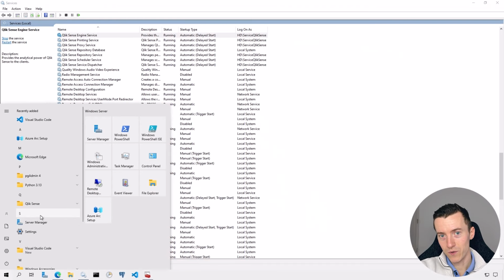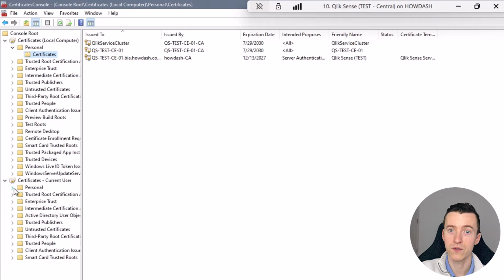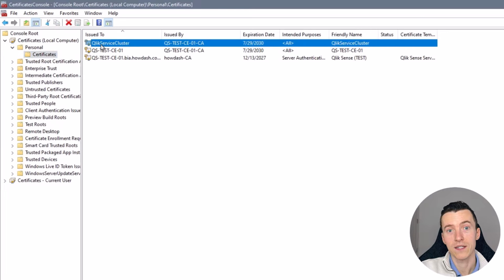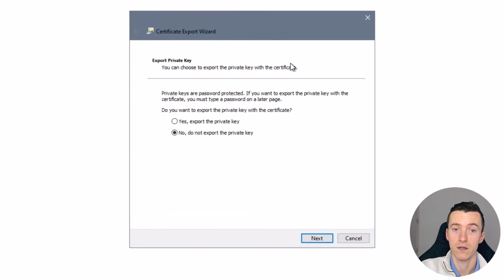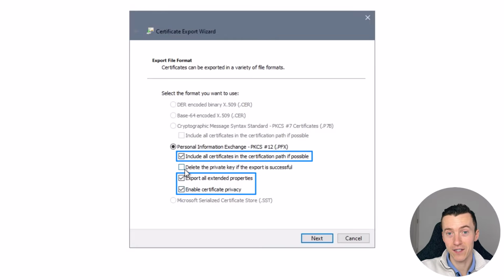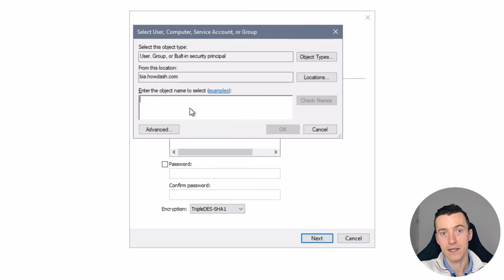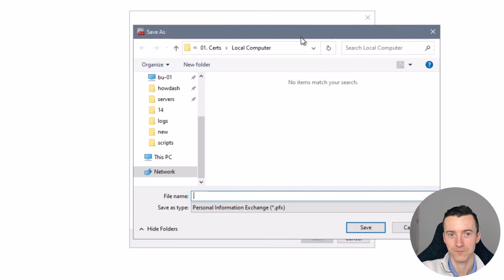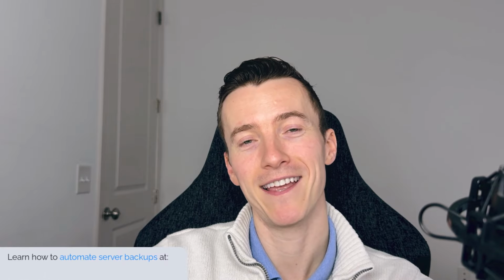How to backup Qlik Sense certificates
Description:
🎁 Welcome to 25 days of QlikMas! Each day I'll unwrap one quick Qlik Sense server admin lesson you can learn in under fifteen minutes. Today, you'll learn the exact process I follow for backing up Qlik Sense certificates, including how to export private keys securely and which encryption settings to use.

We'll cover which account must be used for certificate backups, the difference between server vs user certificates, and best practices for secure storage so your certificates are recovery-ready when you need them most.

Perfect for Qlik Sense admins who want reliable backups, stronger security, and piece of mind during disaster recovery scenarios.

📅 Come back tomorrow for Day 21 of QlikMas where I'll share more Qlik Sense admin tips and insights!

Chapters:
0:00 Intro
0:22 Account to Use For Backups
1:14 Why Login With Service Account?
2:57 Backup Certificates Process
4:02 Exporting Private Key
5:07 Why Export Private Key?
6:12 Export File Format
6:40 Securing Exported Private Key
8:05 Encryption Algorithm
8:47 Where to Store Certificates
9:54 Outro